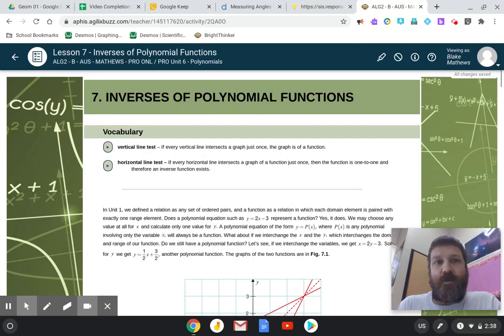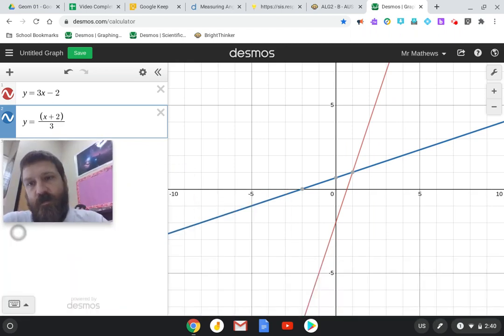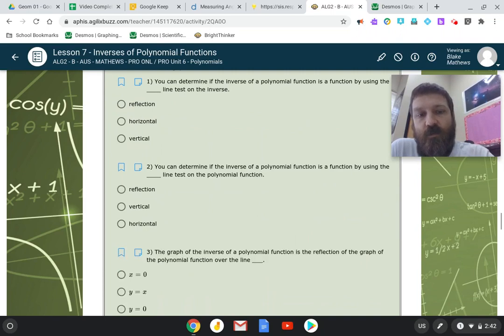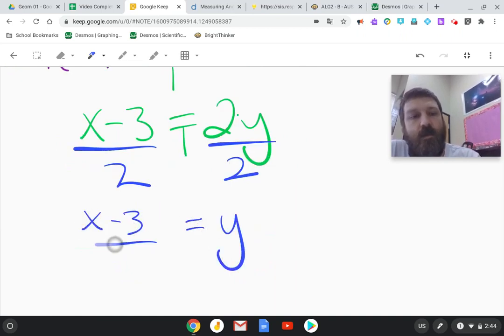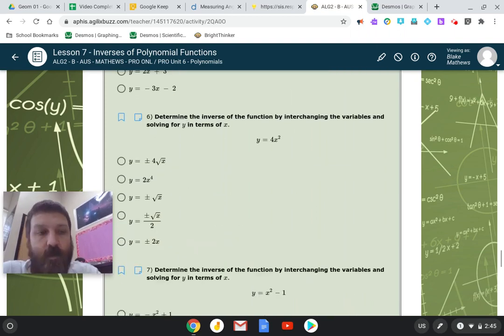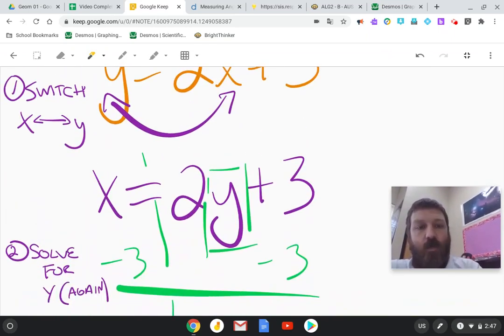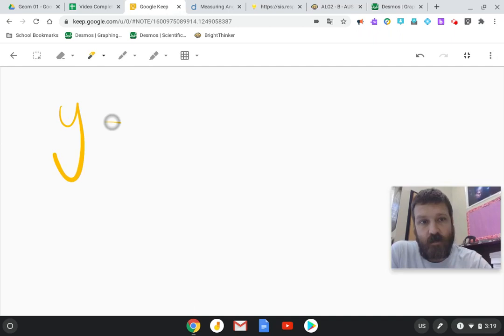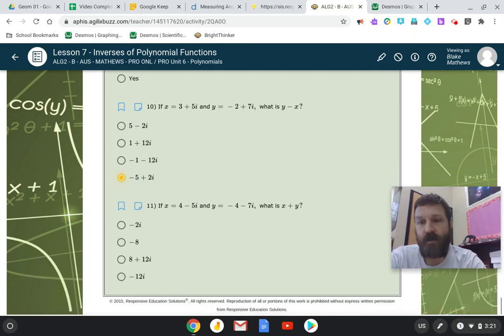Algebra 2 - Unit 2 Lesson 7 AND Algebra 2 - Unit 6 Lesson 7